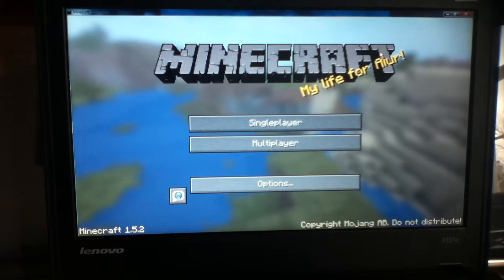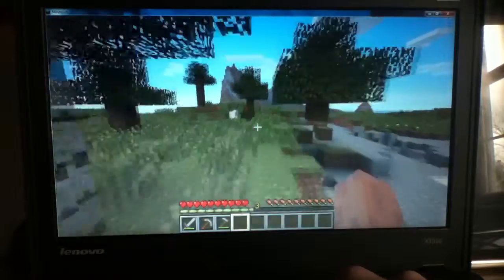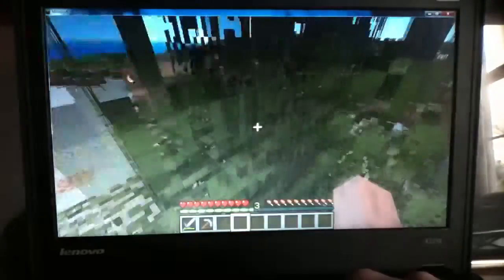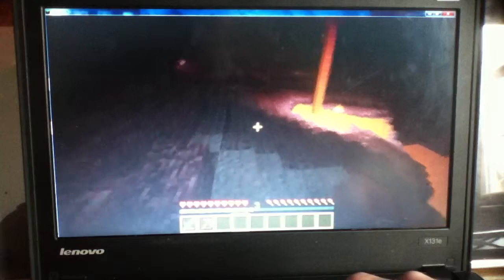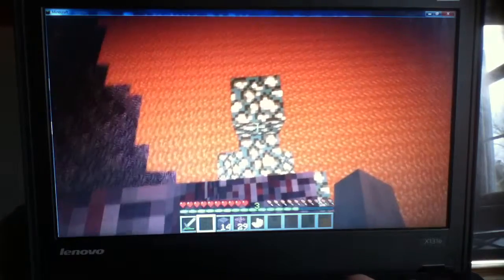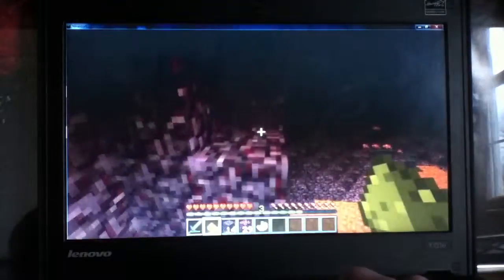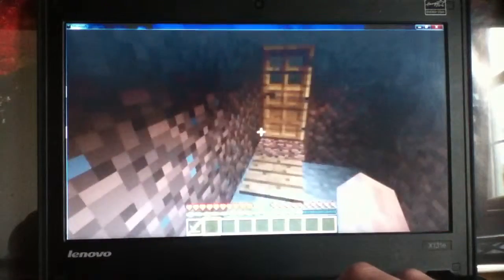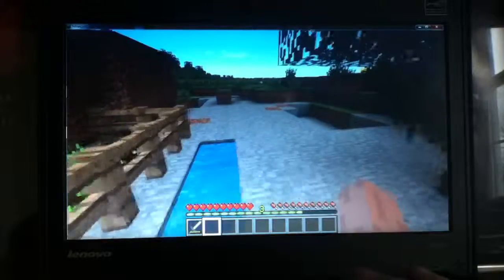Minecraft Survival #10- Glowstone-Collecting Heartattack!